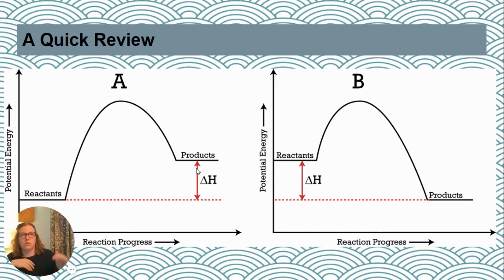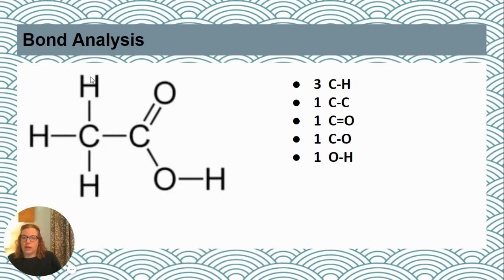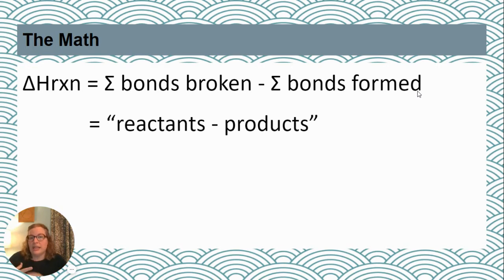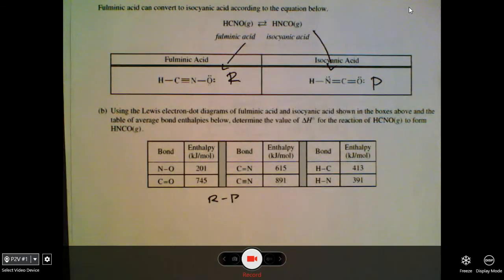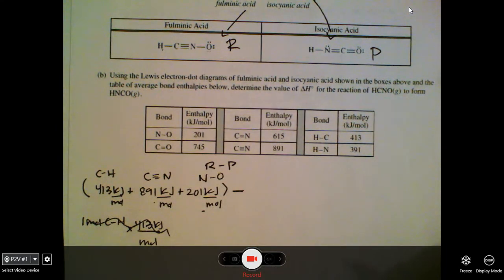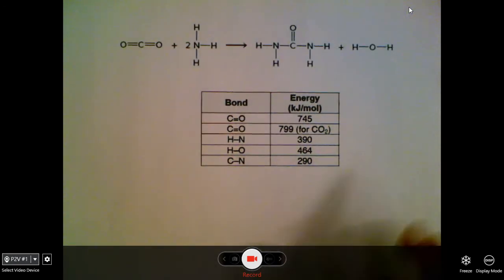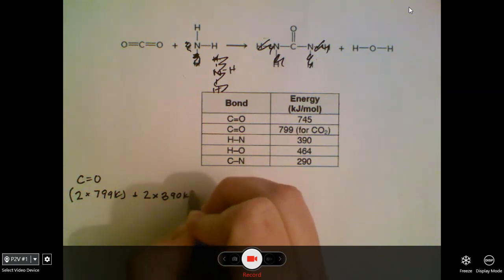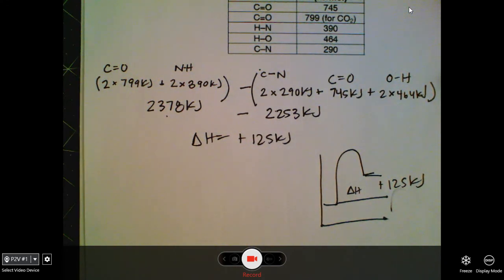AP Chemistry Unit 7.6- Bond Enthalpy